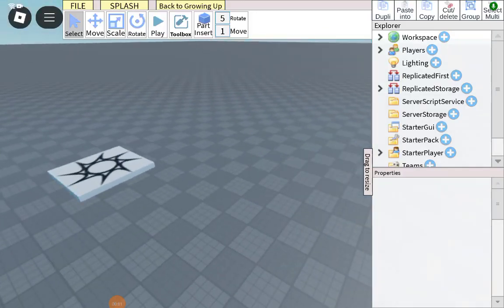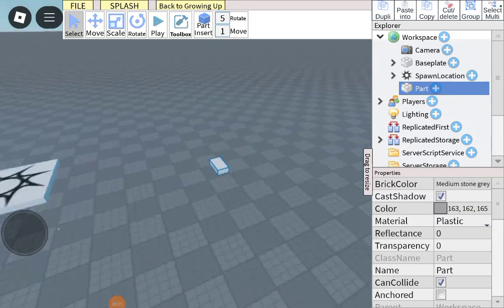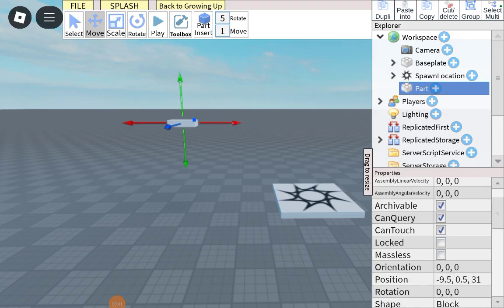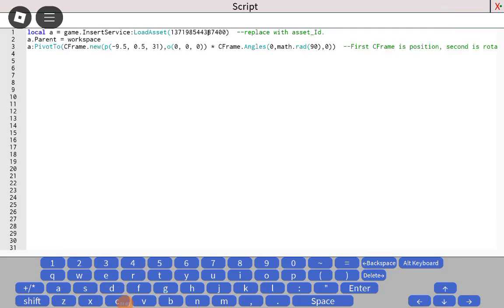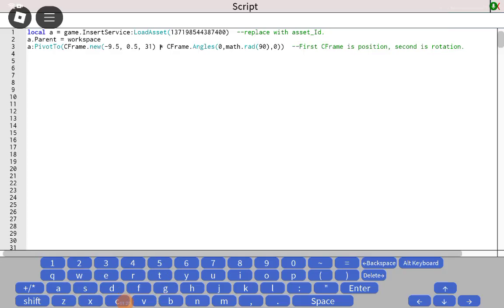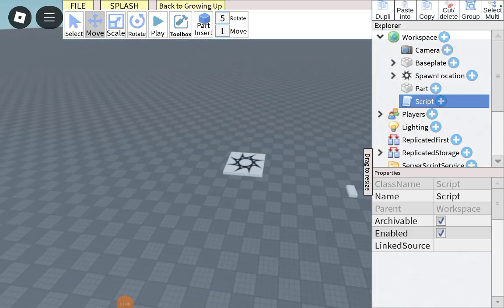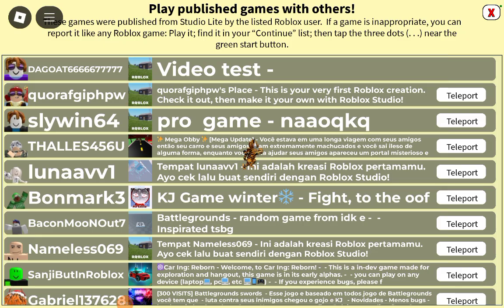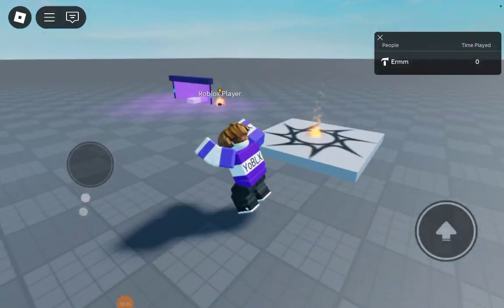how to get a leaderboard most time played in studio lite [Mobile & pc]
local a = game.InsertService:LoadAsset(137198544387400)  --replace with asset_Id.
a.Parent = workspace
a:PivotTo(CFrame.new(0,5,70) * CFrame.Angles(0,math.rad(90),0))  --First CFrame is position, second is rotation.

Thanks to @CarlLiteScripting for the id^^:)